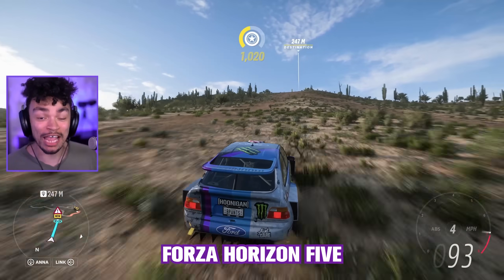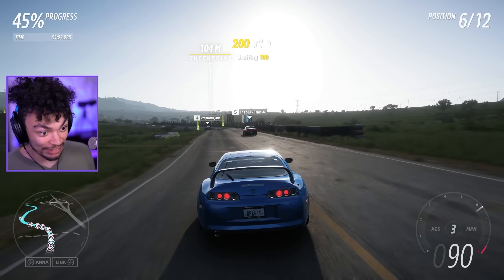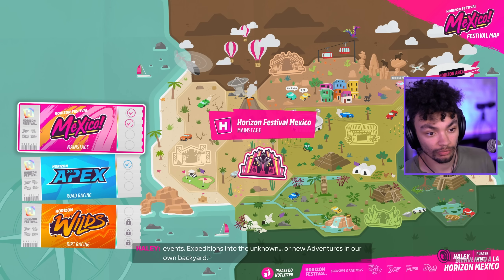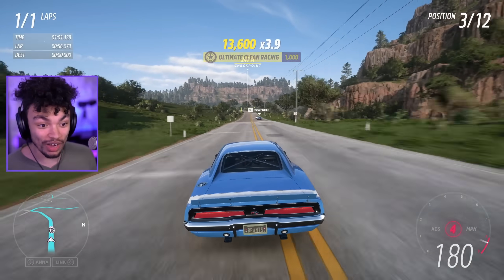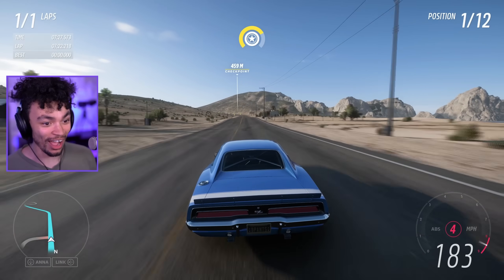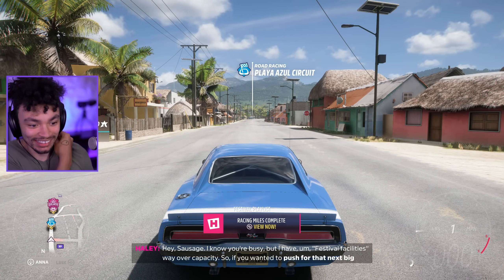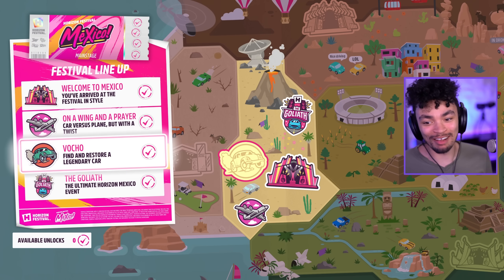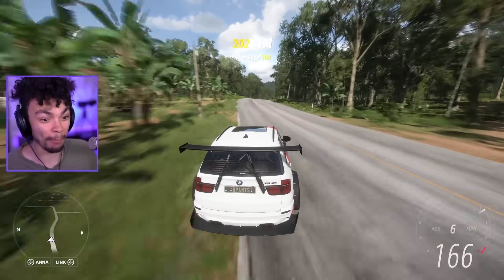Forza Horizon 5 Let's Play - Unlocked the GOLIATH?! (FH5 Gameplay Part 3)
Well that was a lot faster than I thought... ALSO WHAT IS THAT BMW X5??